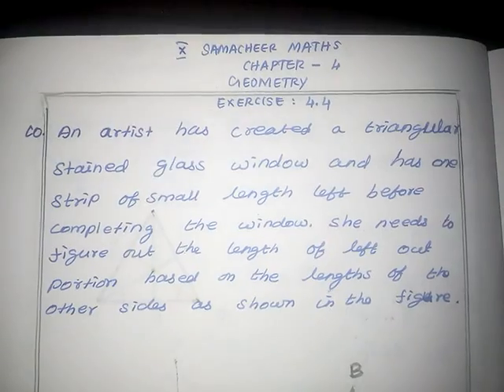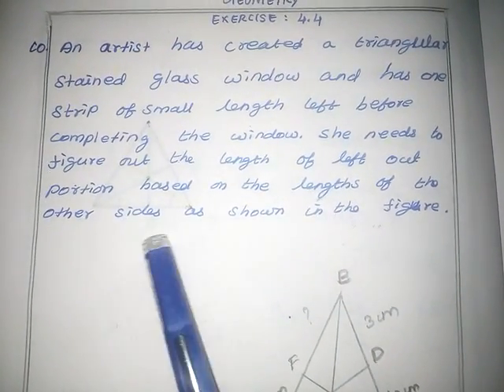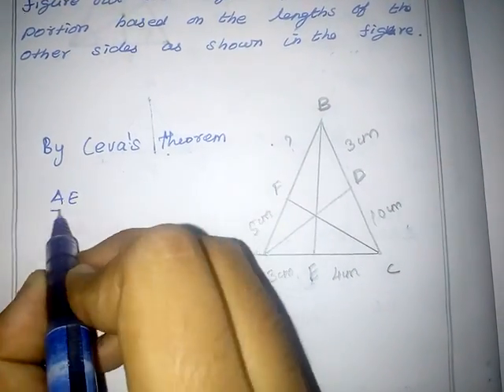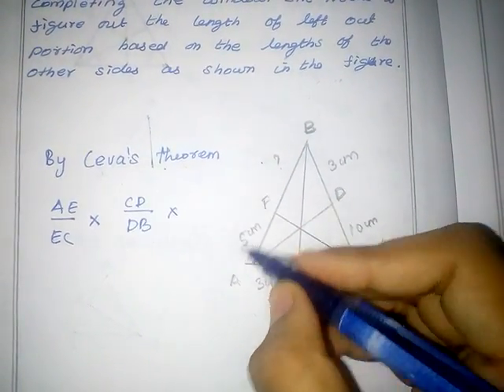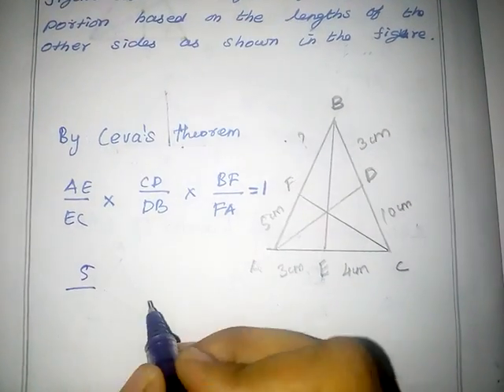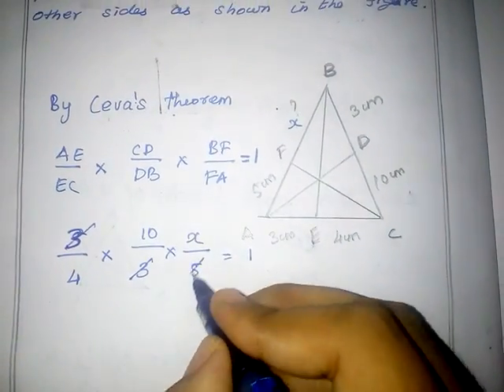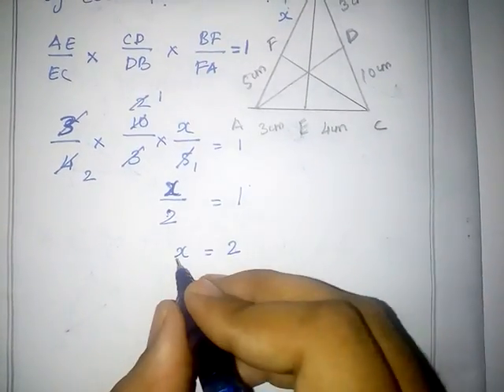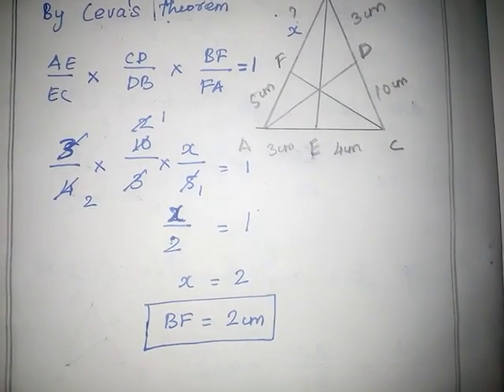10th Samacheer Maths Chapter 4: Exercise 4.4 sum 10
10th Samacheer Maths Chapter 4 geometry Exercise 4.4 sum 10.